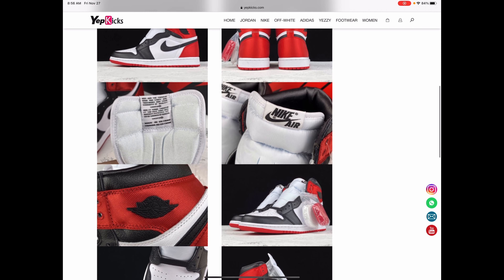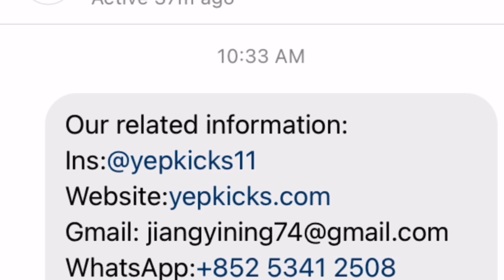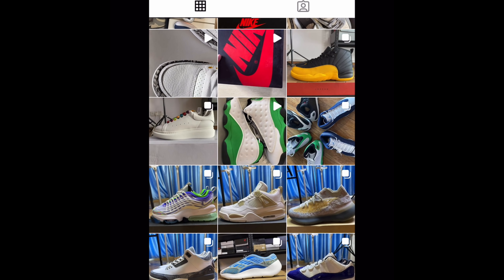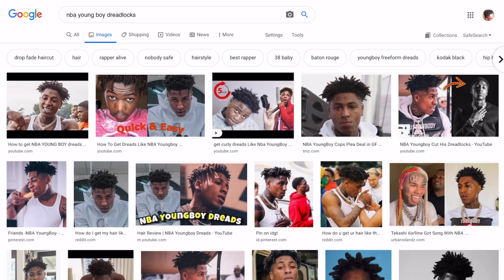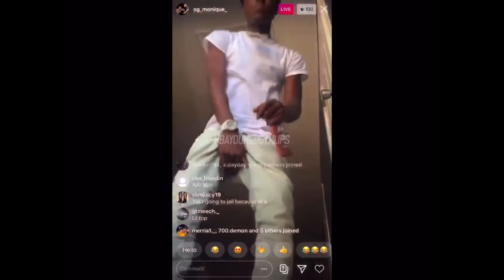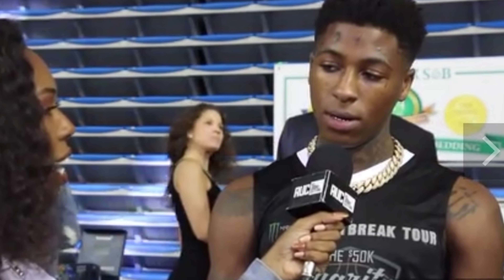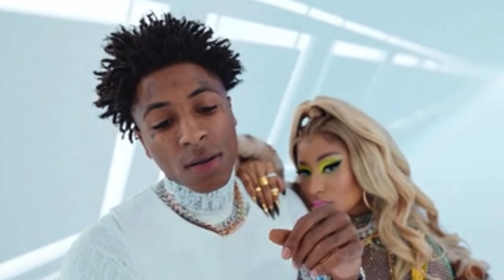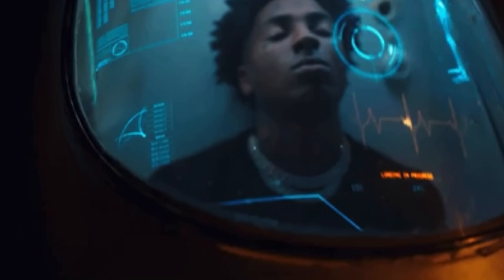How Does NBA Young Boy Hair Grow So Fast?